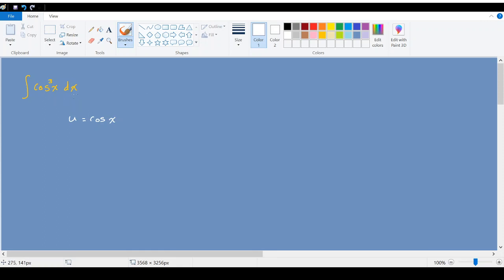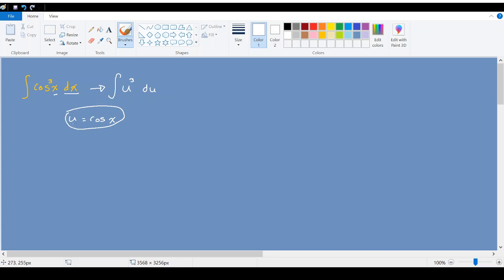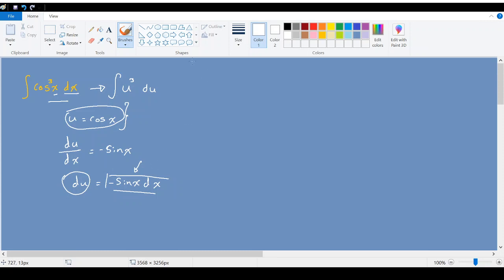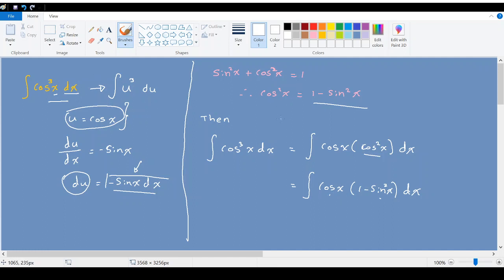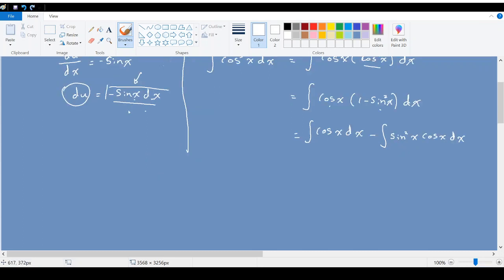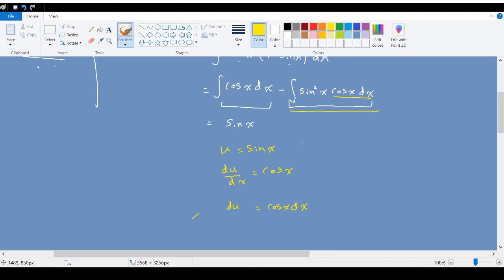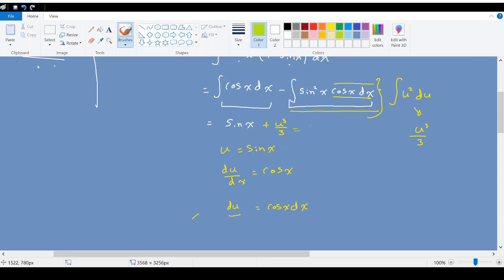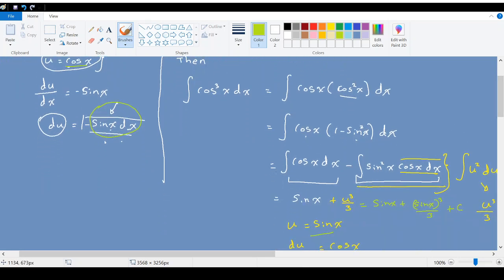Integral of cos^3(x)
Week one
Section 7.2